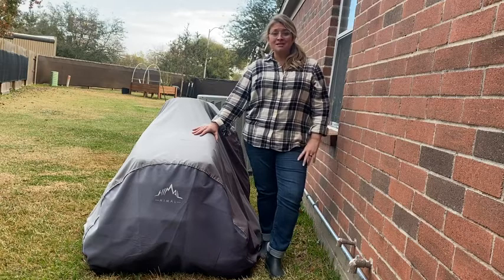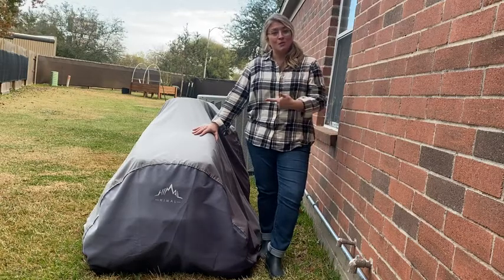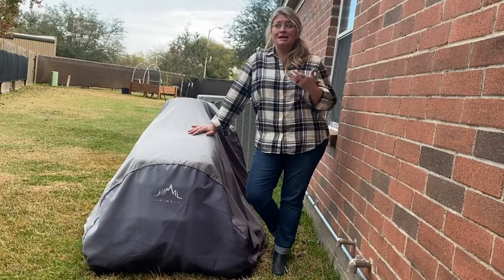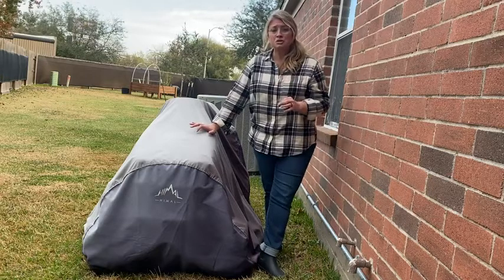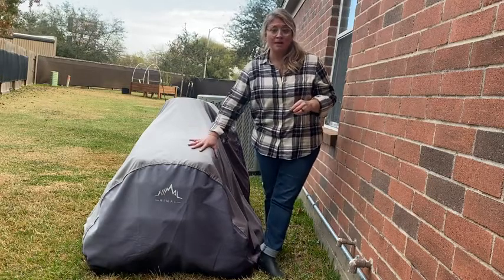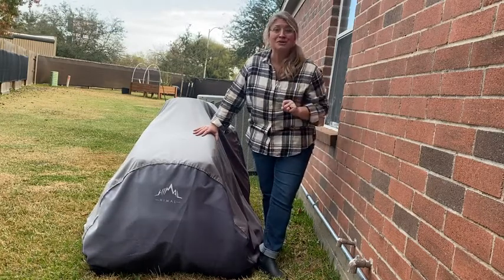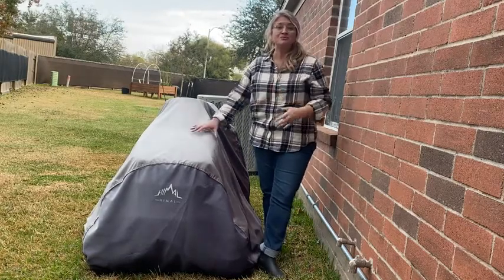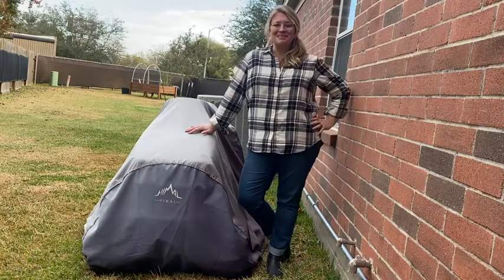Our Point of View on the Himal Pro Lawn Mower Cover From Amazon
(Commissionable Links)

about this PRODUCT:[Ultra Waterproof] Made of 600D premium polyester fabric with excellent PU coating which can achieve 100% impervious water.
[More Durable] Replace original 210D polyester with 600D heavy duty fabric. Thicker enough to resist wearing and tearing. UV protection to against fading.
[Widely Fit] Fits lawn tractors with decks up to 54 inches, including Toro, Craftsman, Honda, Husqvarna, Law Boy, Greenworks, Troy Bilt and so on.
[Fully Protection] Elastic hem ensures close fit with your lawn mower to avoid blowing away. Keep your mower away from any damage. Unique air vents to prevent your cover condensed.
[Quality Warranty] Himal outdoors provide a free exchange/refund service within 30 days after purchase and ONE-YEAR Limited Warranty for you. Don’t worry to buy it.